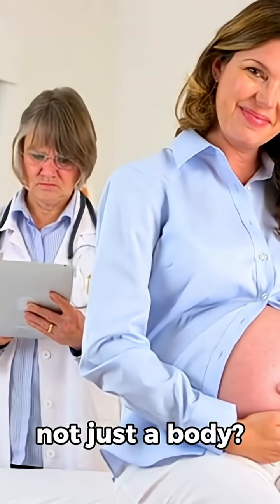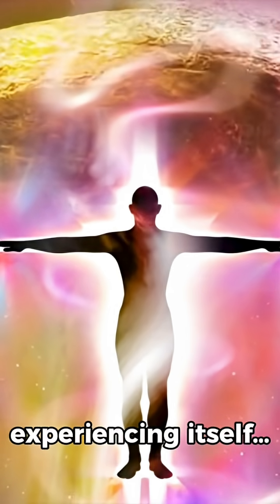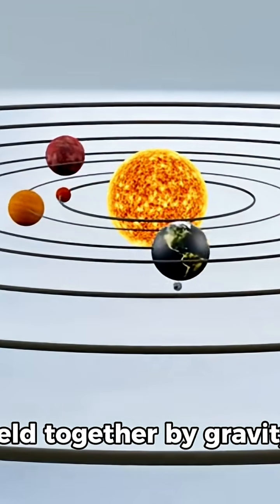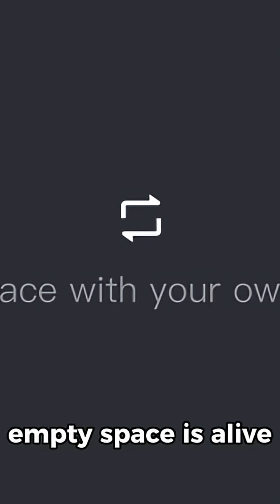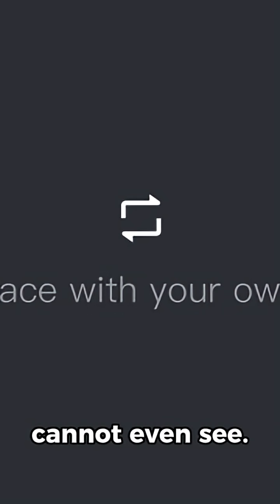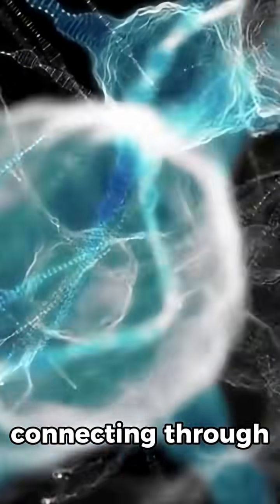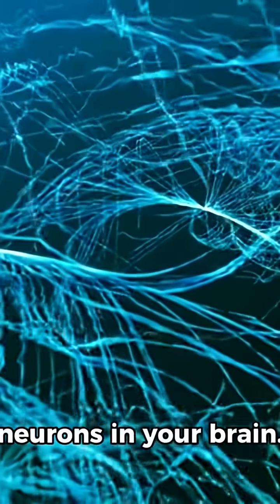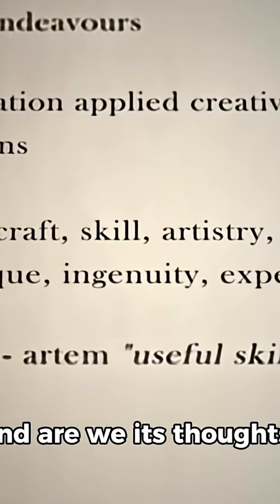The Shocking Truth: Your Body is the Universe in Disguise 🌌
What if your body is not just a body?
What if the atoms inside you mirror solar systems… and your brain looks just like the universe itself?

In this mind-bending documentary-style video, we explore shocking similarities between the human body, atoms, and the cosmos. From the fractal universe hypothesis to the holographic principle, from Vedic wisdom to modern physics — discover why you are not separate from the universe, but a reflection of it.

This video dives into:
✨ Atoms vs. Solar Systems
✨ Brain Networks vs. Cosmic Web
✨ DNA Spirals vs. Spiral Galaxies
✨ Spiritual laws: “As Above, So Below”
✨ Why the human body may be a living blueprint of the cosmos

You are not small. You are infinity in human form.
🌌 Watch till the end — the conclusion will change how you see yourself forever.